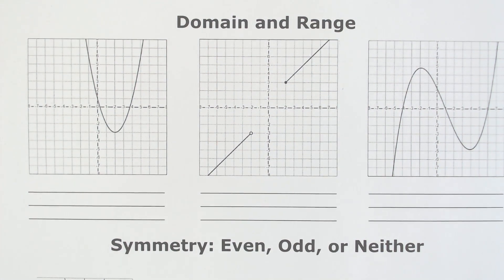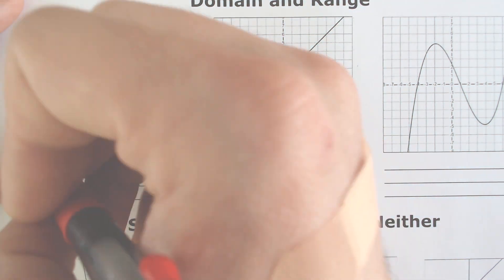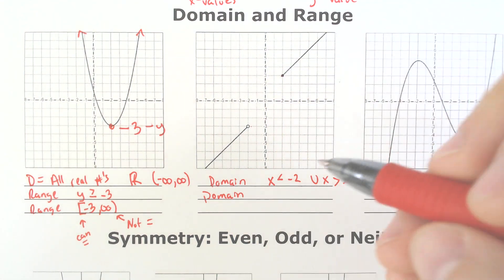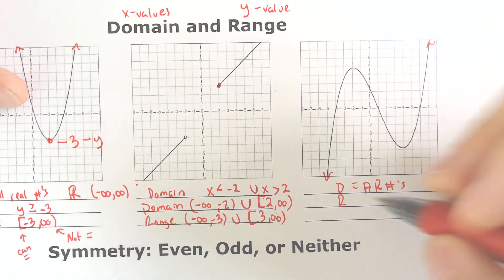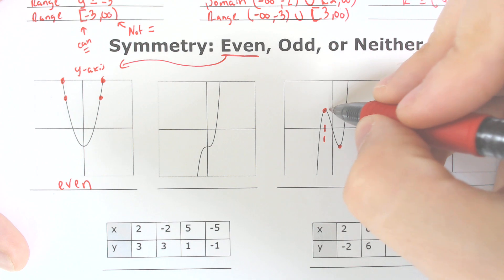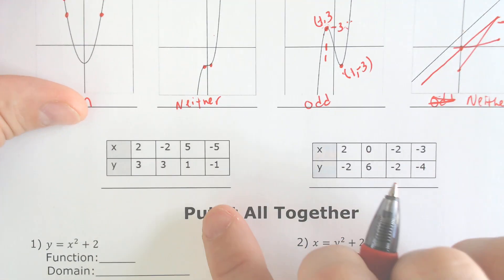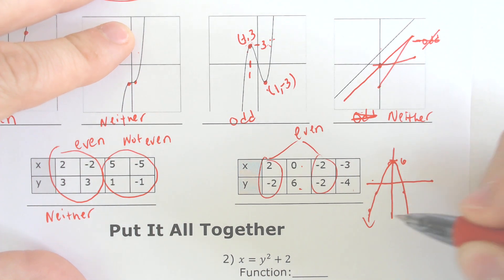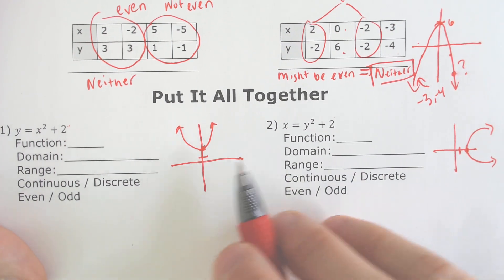Domain Range and even odd function symmetry